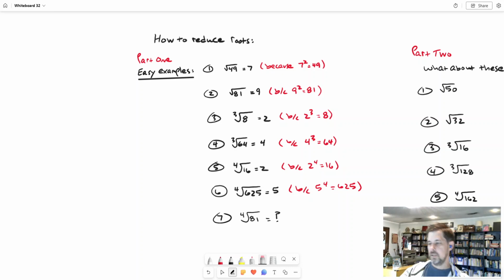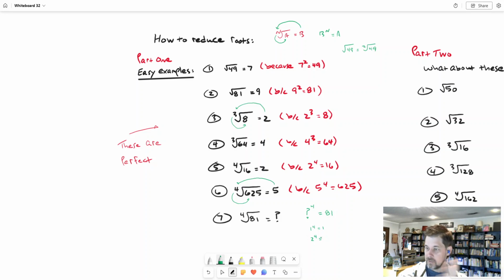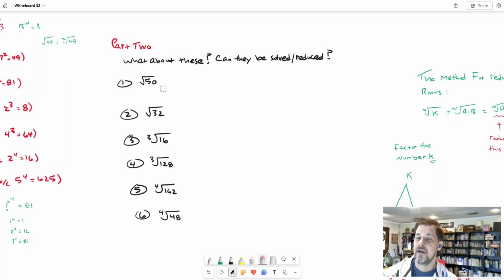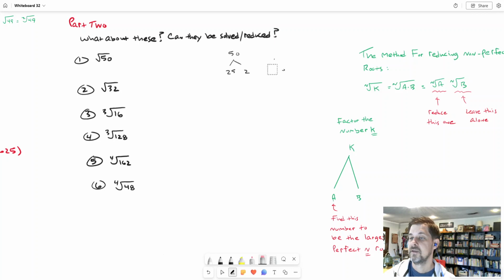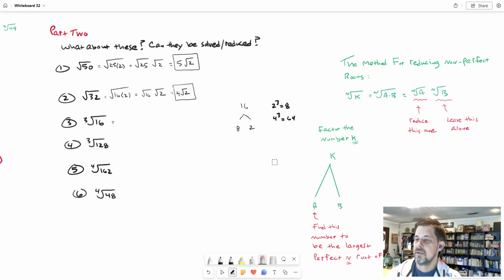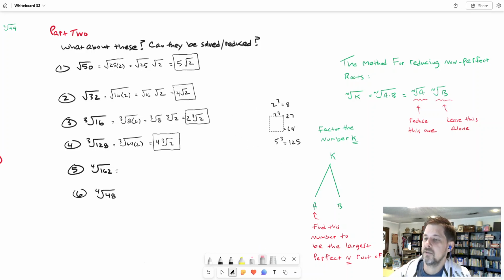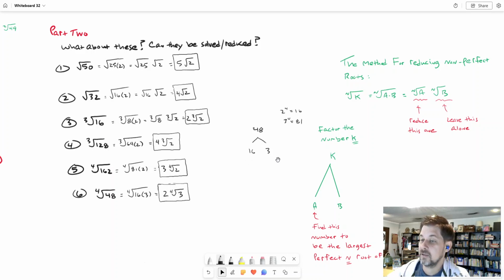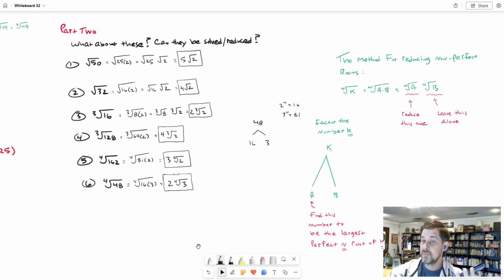how to reduce/simplify roots